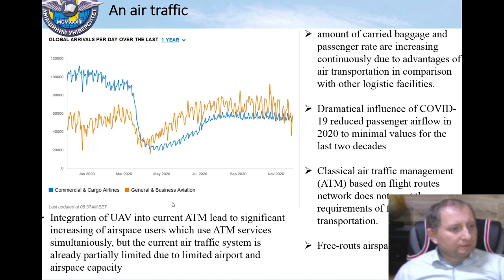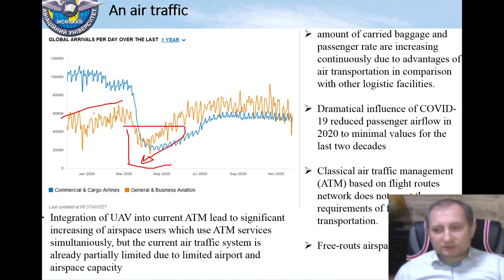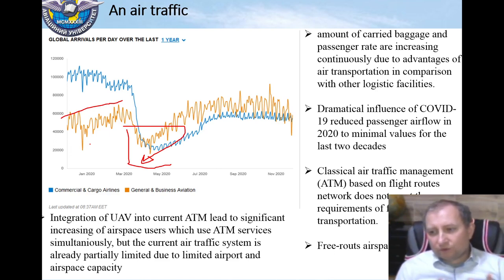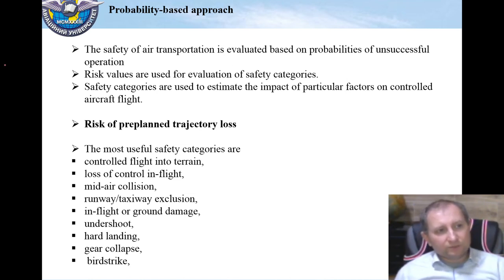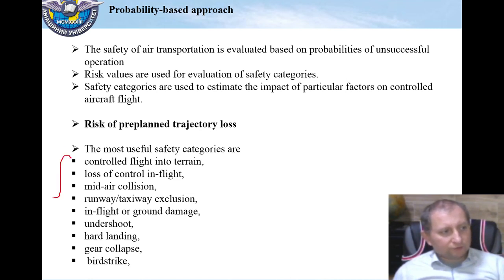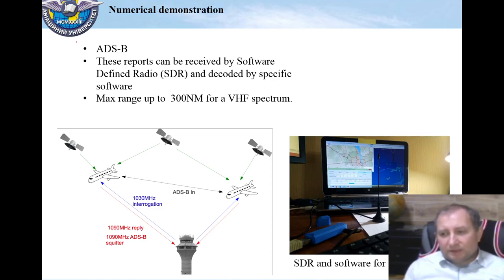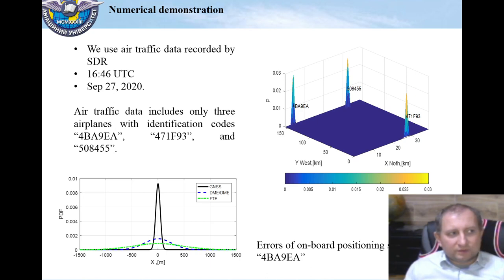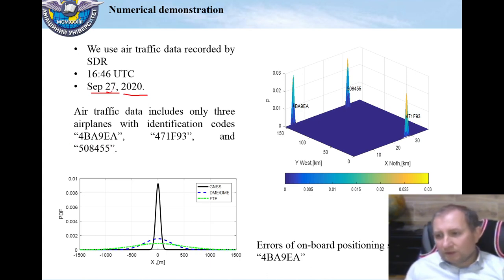ostroumov probability atm